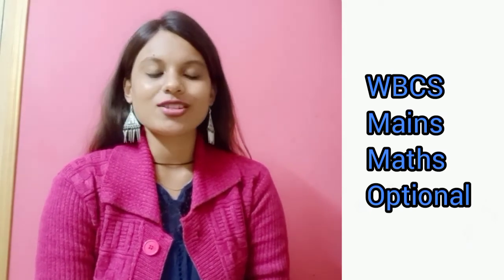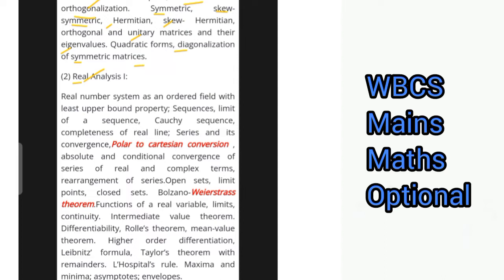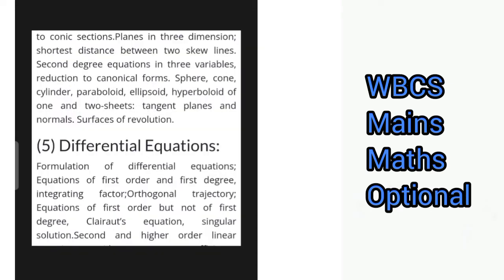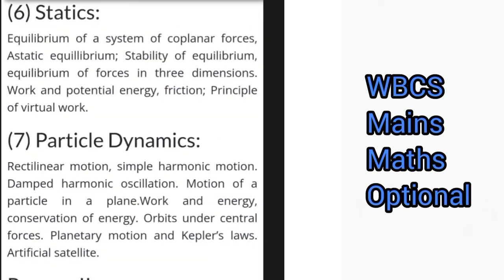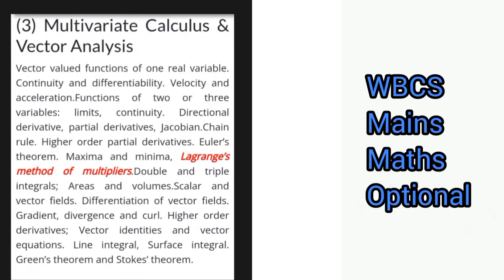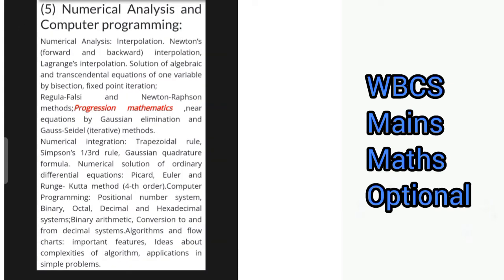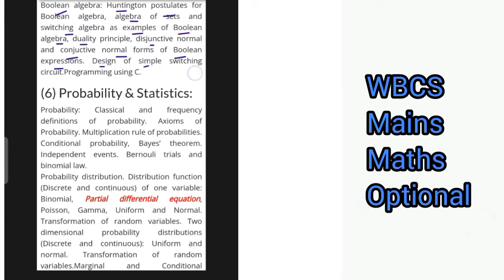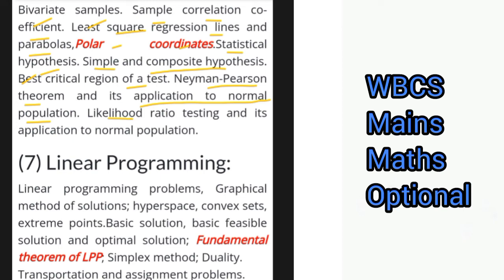WBCS Mains Optional Paper Maths | Syllabus | How to Choose Optional for WBCS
Mathematics is one of the most scoring optional in the WBCS Mains examination. The aspirants from B. Sc Mathematics or B. Tech background  can take Mathematics as the optional in this examination.  Learning Mathematics is always fun. Right strategy and thorough practice is the key to crack Mathematics optional.

📌WHATSAPP AT

FOR

 📚   STUDY MATERIALS